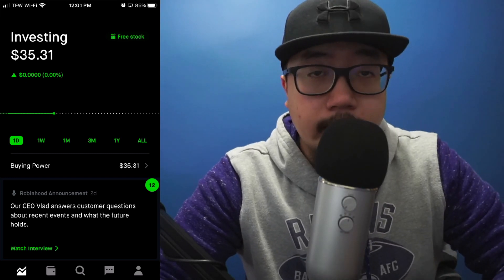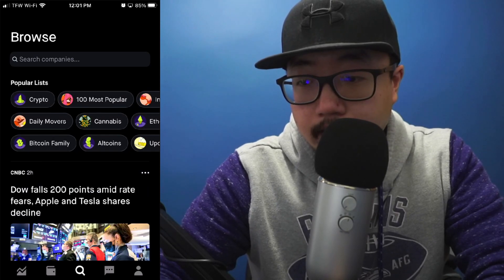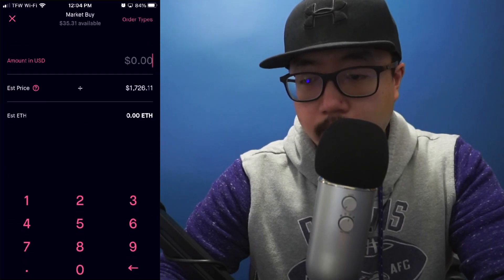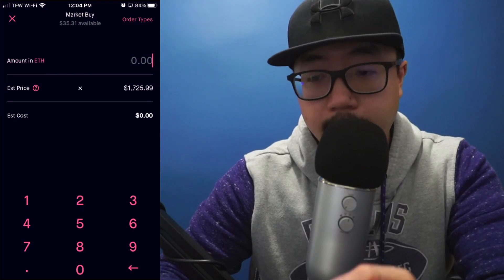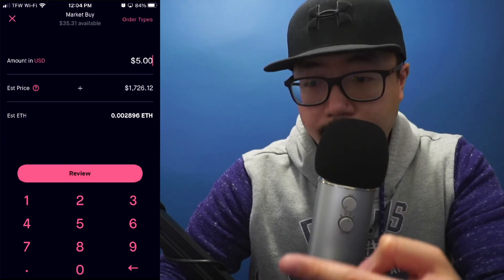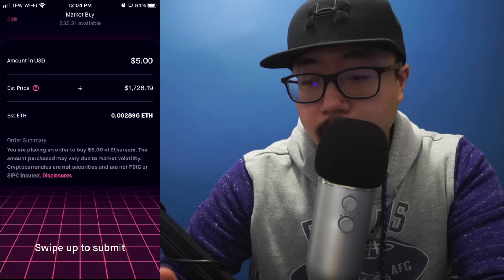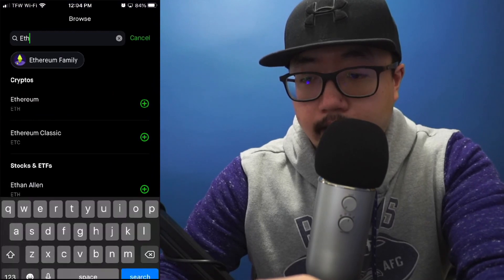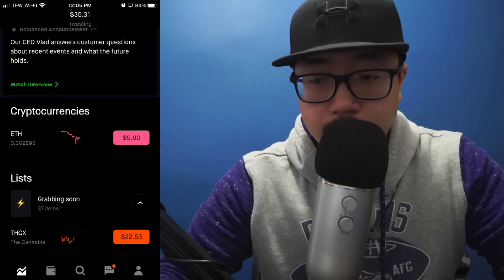How to Buy Ethereum on Robinhood (Robinhood Crypto Tutorial)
This Robinhood tutorial will show you how to buy Ethereum (ETH) on Robinhood.

I am not a financial advisor and investing in stocks is always a risk with no guaranteed profits.